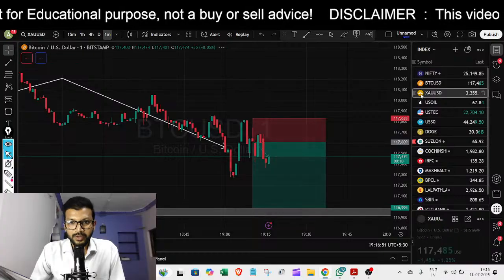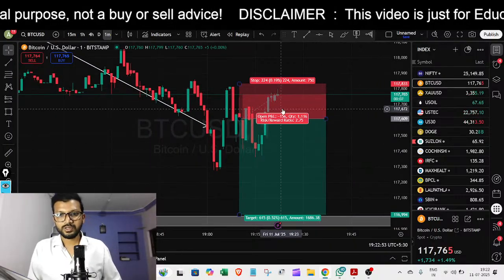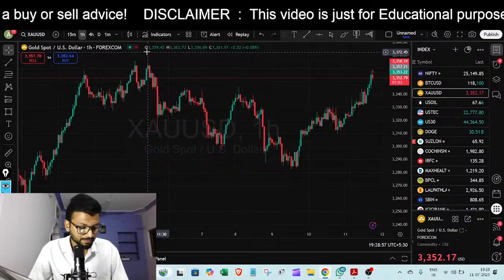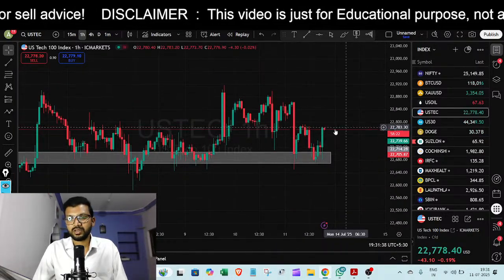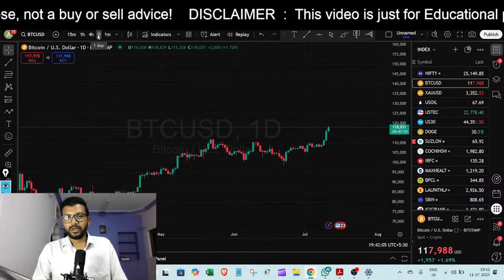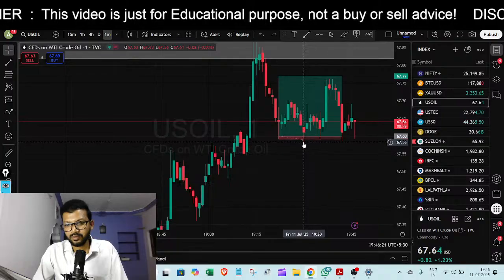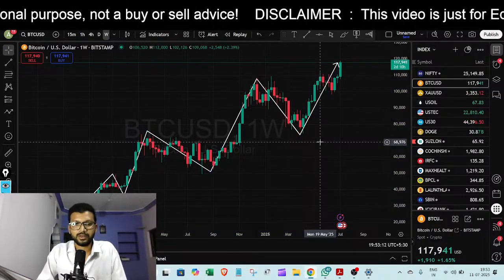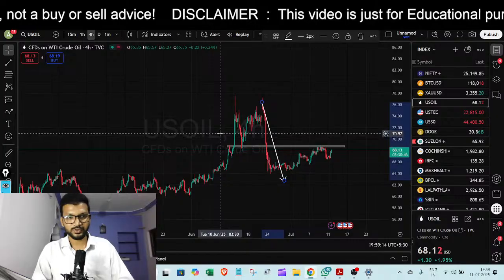GOLD BTC NIFTY Analysis | Asif Mustab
🔥 Top Recommended Brokers 🔥

You can open your free demat account (with 0 annual charges) using this link ‎‎
✅ Exness – Best Forex Trading Terminal

Buy your first crypto and win up to ₹5,00,000 + assured ₹750 in crypto rewards!